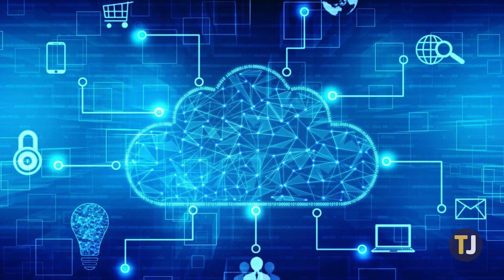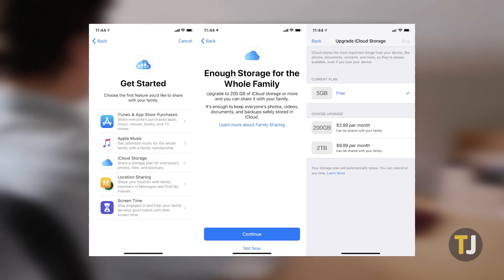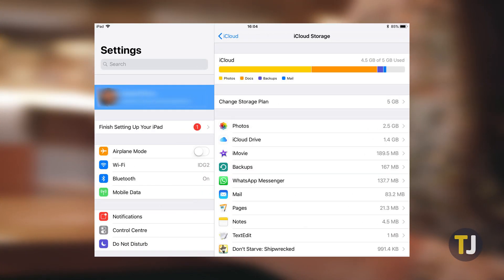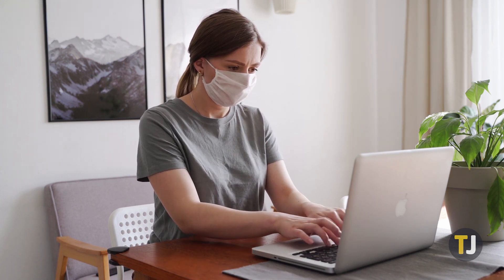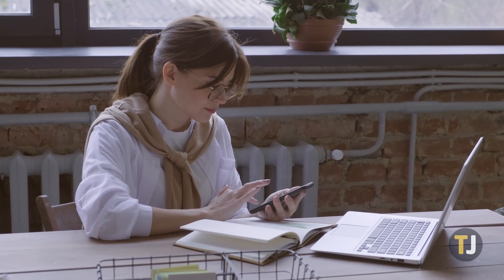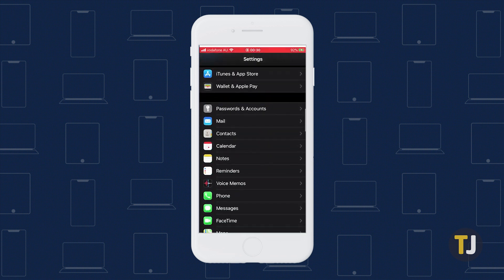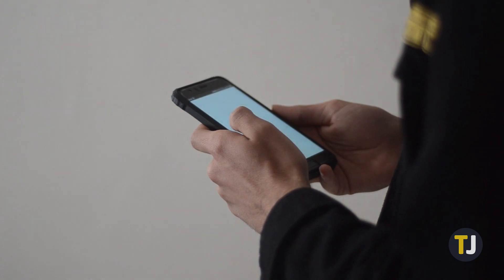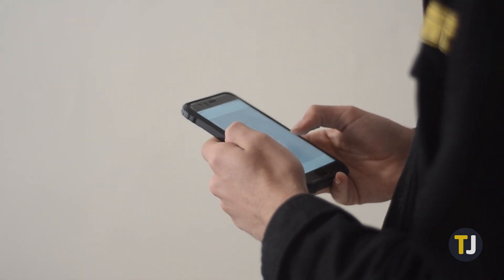HOW TO Free Up Space on iCloud!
Knowing how to manage your iCloud account is important, especially if you’re on the limited 5GB plan every Apple user gets for free. If you’re looking to free up space on iCloud, it’s actually surprisingly complicated. Let’s take a look.